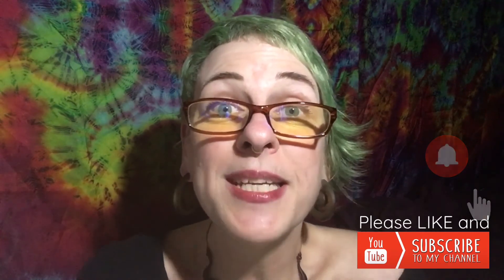The EASIEST (yet most comprehensive) ENERGY HEALING TECHNIQUE Ever!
In this video I will share with you the easiest energy healing technique ever, yet also the most comprehensive. Meaning, you can use it on anyone, at any time, as often as you want, for any illness or injury. You can even use it for healing things that have not yet manifested. You don’t even need to know what’s wrong! It’s super easy to do.

It’s so important to me that this type of knowledge is freely accessible to all.

I love to help people with their psychic & spiritual development.

or through FB Messenger

And my FB BUSINESS PROFILE so that you can “friend” me and keep in touch is:

If you would like to DONATE to my work or helping my YouTube channel to grow, you can do so here:

Many blessings to each of you!
Felicity